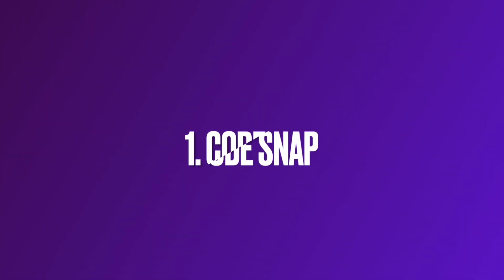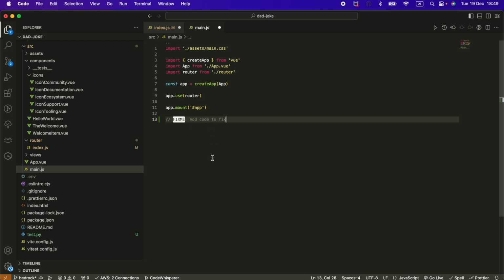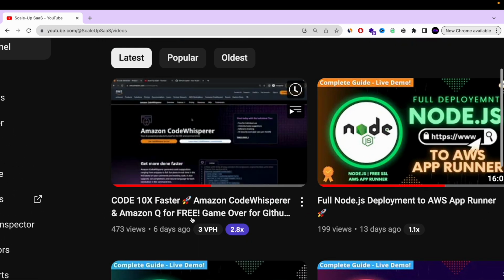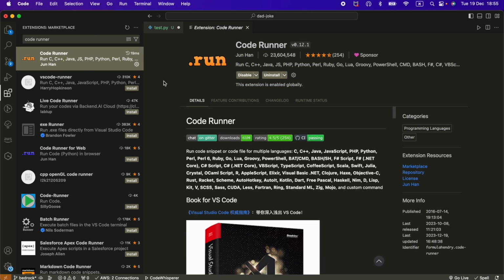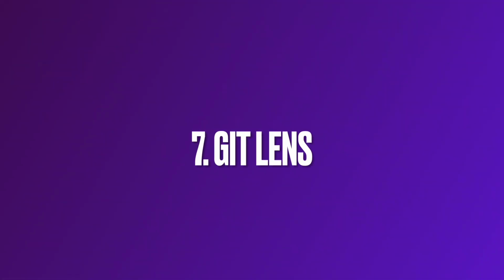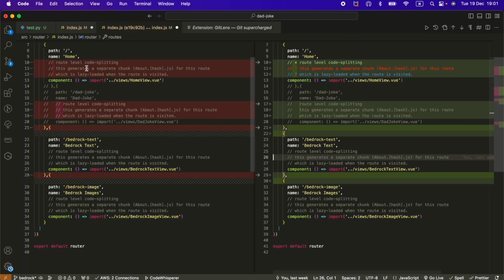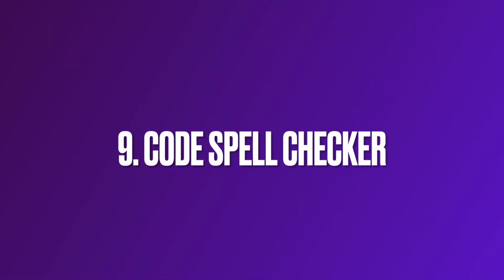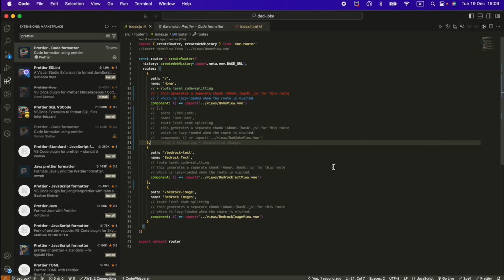TOP VSCode Extensions Every Developer MUST Have! 👨‍💻🚀 Supercharge Your Coding!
Calling all developers! In this blockbuster video, we're diving into the ultimate arsenal of Visual Studio Code extensions that will take your coding experience to the next level. From productivity hacks to game-changing features, discover the TOP VSCode extensions that every developer MUST have in their toolkit. 💻🚀

🔥 What You'll Uncover:

The must-have VSCode extensions for turbocharged productivity.
Game-changing features that will revolutionize your coding workflow.
Hidden gems and secret weapons to enhance your development experience.
Elevate your coding game with the TOP VSCode extensions!

Perfect for developers, coders, and anyone looking to supercharge their coding environment with the best VSCode extensions available. Whether you're a seasoned pro or a coding enthusiast, this video is your ticket to a more efficient and enjoyable coding journey.

🌟 Why These VSCode Extensions?
These extensions are handpicked for their ability to enhance productivity, streamline workflows, and add powerful features to Visual Studio Code. Discover how these tools can make your coding life easier and more enjoyable.

[00:00] Intro - TOP VSCode Extensions
[00:12] 1. CodeSnap
[01:18] 2. TODO Tree
[02:50] 3. Peacock
[03:55] 4. AWS ToolKit
[06:17] 5. Code Runner
[07:52] 6. Better Comments
[08:52] 7. GitLens
[11:52] 8. Live Server
[13:04] 9. Code Spell Checker
[14:11] 10. Prettier

🚀 Get Ready to Supercharge Your Code!

Support

If you Like the tutorial and you want to support my channel so I will keep releasing amazing content that will turn you to a desirable Developer with Amazing Cloud skills... I will really appreciate if you: